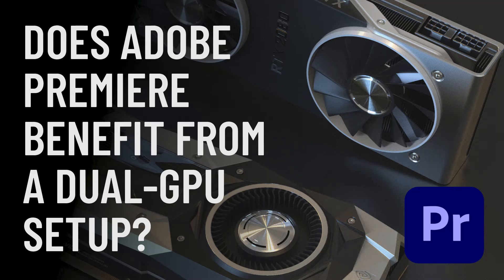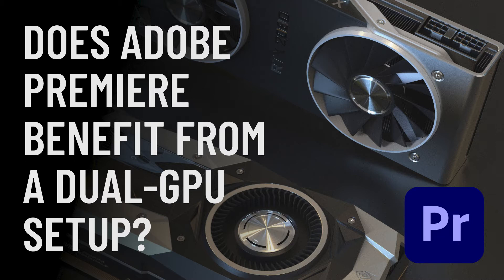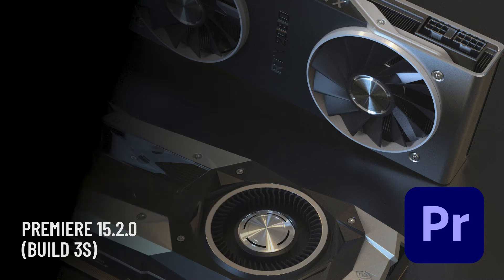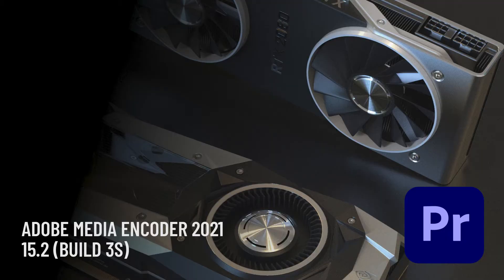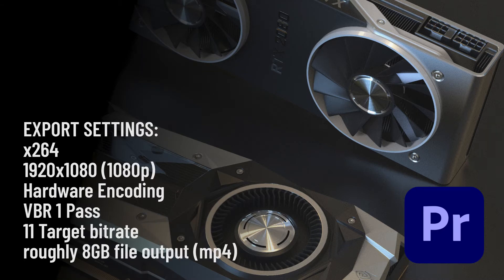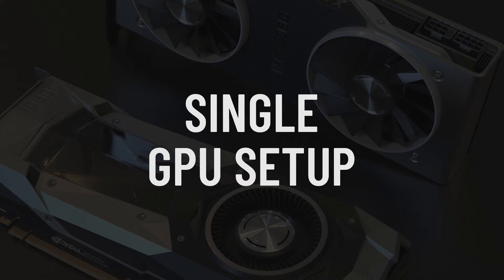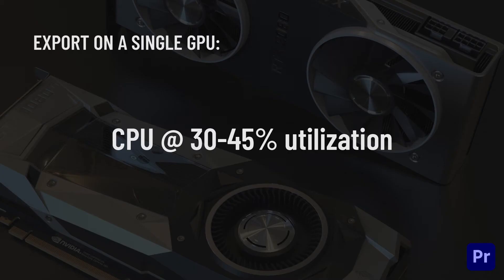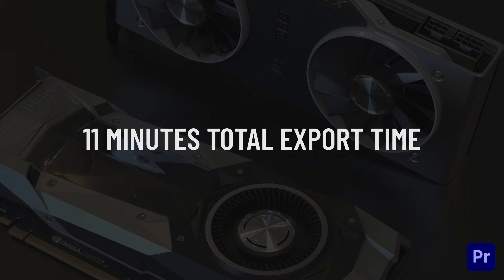Adobe Premiere 2021 benefits on a DUAL GPU setup! (Adobe Premiere 15.2) - SUPERQUICK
DOES ADOBE PREMIERE BENEFIT FROM A DUAL GPU SETUP? (Exporting with 2 GPUS)

When scrubbing through footage you don't see any load on the secondary GPU. However, interestingly, on exporting you will see Premiere/Media Encoder split the load. Yes! It works! (Now you have to sell that outdated card of yours).

The tests I have seen on YT are older versions of Premiere showing no real benefit, here is a simple test on the latest version of Premiere 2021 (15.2).

Basic Specs:
Gigabyte x570 Pro Wifi
GTX 1080 & GTX 1060 dual GPU setup
Adobe Premiere 15.2 (Build 3S)